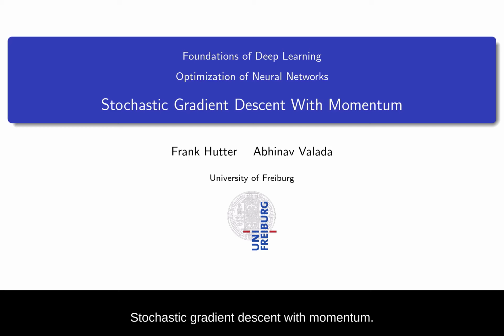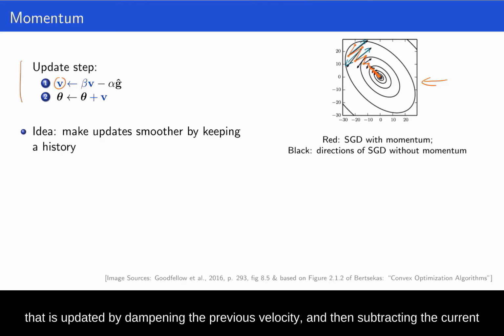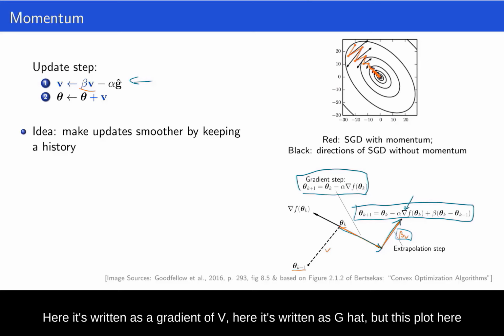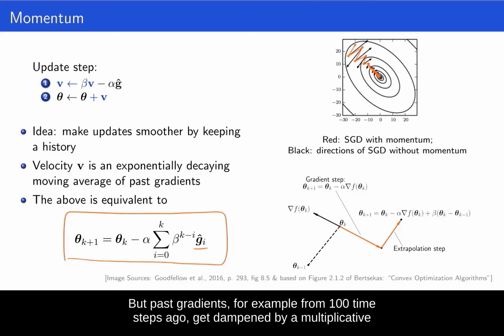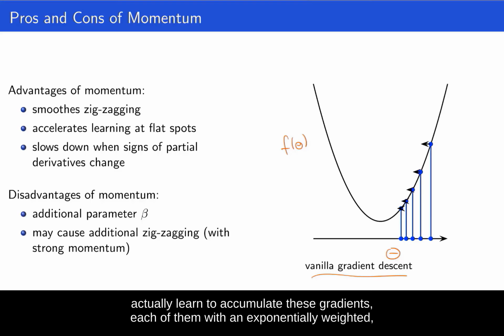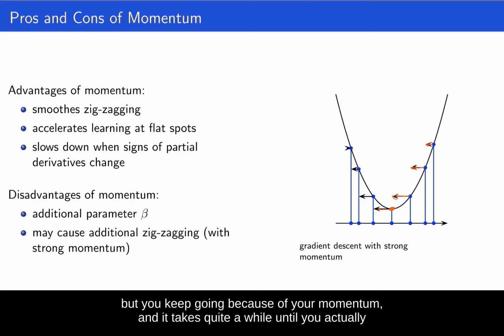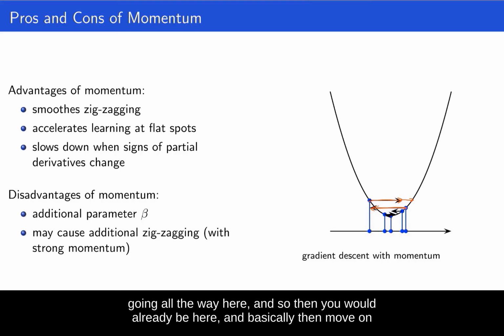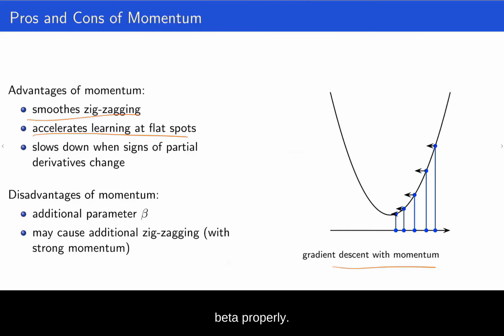04.07 Stochastic Gradient Descent with Momentum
In this video we discuss how to combine SGD with Momentum, which results in a robust optimizer for some deep learning problems.